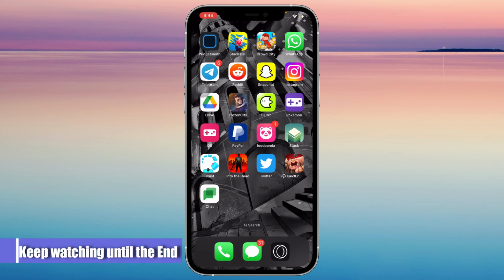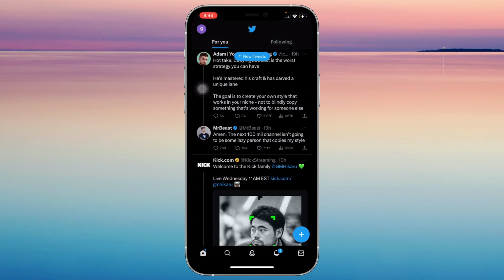How To View Twitter Protected Tweets Without Following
Watch this video to understand quickly how to view twitter protected Tweets without following someone.